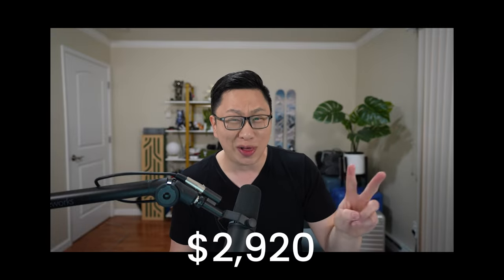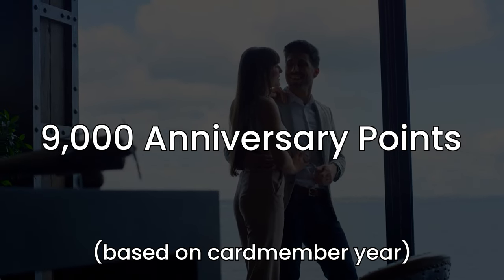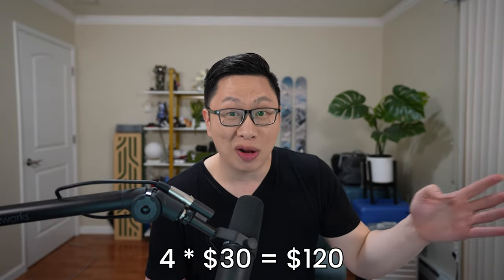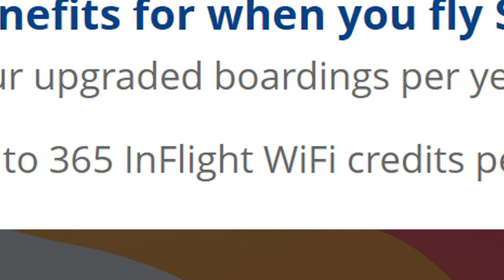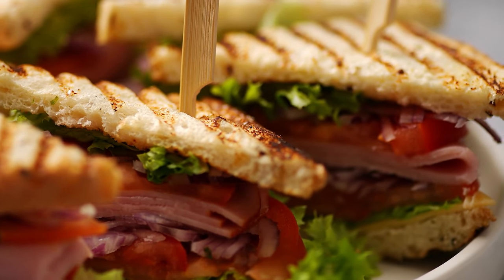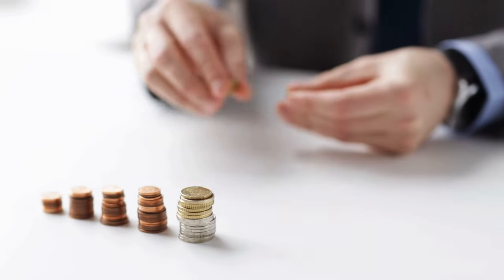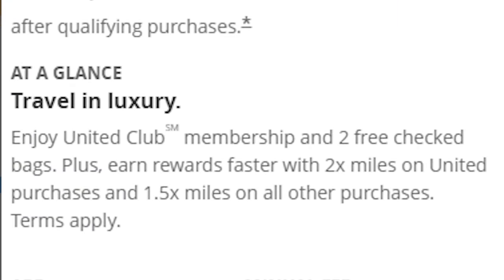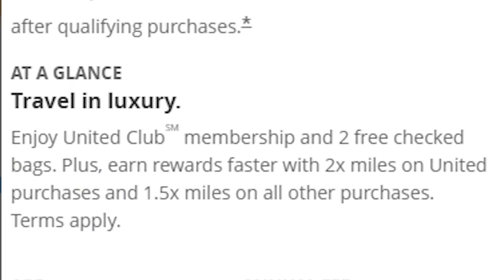Chase Southwest Performance Business: S-Tier Credit Card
💳 Sebby's Business Card Picks Click "Show More" to see Ad Disclosure.

Timeline
0:00 Start Here
0:30 Southwest Performance Business Overview
5:21 Macro view
7:30 How it compares to other airline cards
9:09 Super Powers

This compensation may impact how and where products appear on this site (including, for example, the order in which they appear). This site does not include all credit card companies or all available credit card offers.